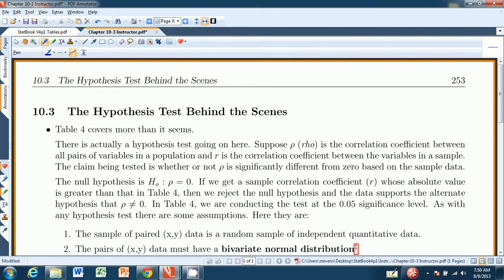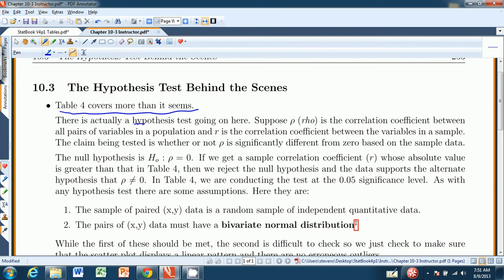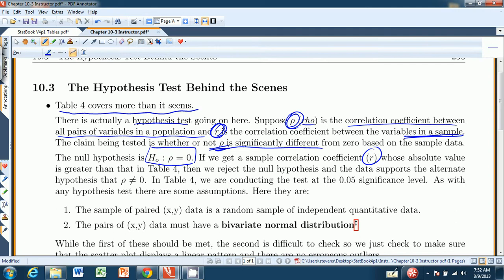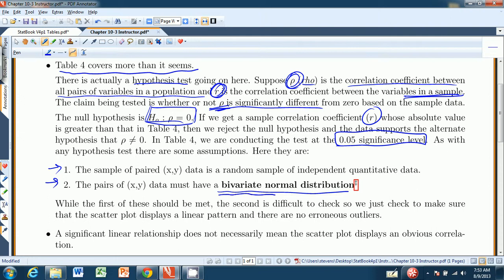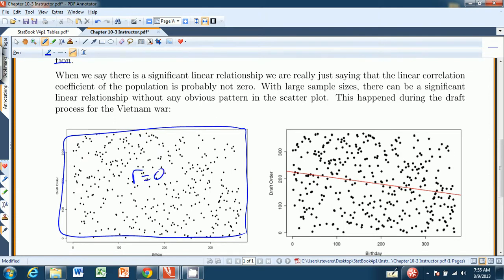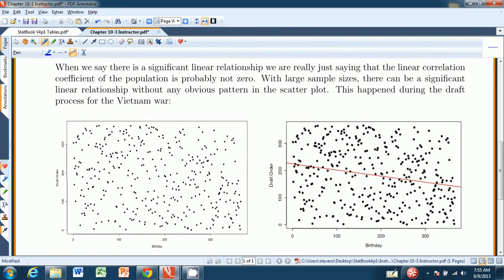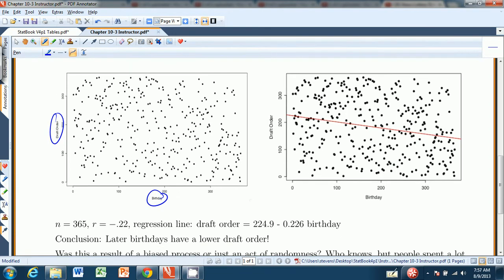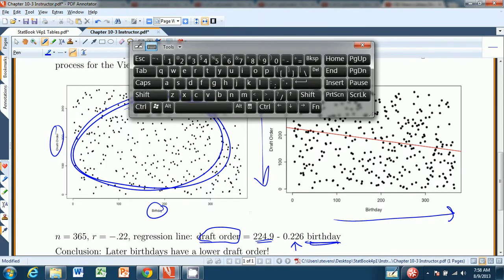Chapter 10.3: The Hypothesis Test Behind the Scenes